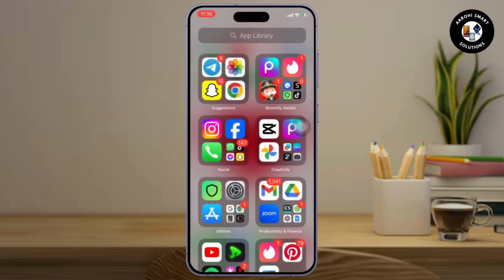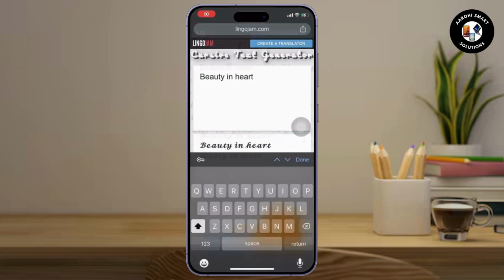How to Write Instagram Bio in Stylish Font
Want to make your Instagram bio stand out with stylish fonts? This video will guide you through the steps to write your Instagram bio in unique and eye-catching fonts quickly and easily. Whether you're asking, "How do I add stylish fonts to my Instagram bio?" or need help using font generator tools, this tutorial has you covered. Learn how to find and apply creative fonts that will give your Instagram profile a fresh, trendy look. Watch now to see how you can write your Instagram bio in stylish fonts today!

Timestamps:
00:00 How to Write Instagram Bio in Stylish Font
00:10 How Do I Add Stylish Fonts to My Instagram Bio?